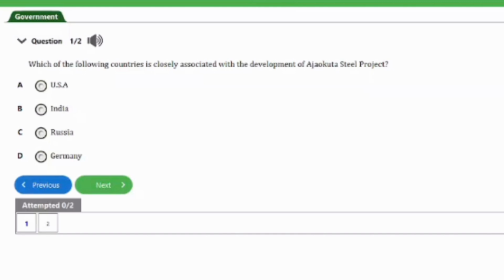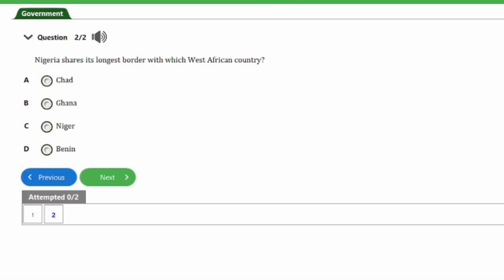JAMB Government CBT Tutorial 2026 Likely Questions On International Relations (Top 2)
JAMB Government Tutorial Likely Questions And Answers On International Relations

International relation is one of the basic problems in JAMB Government.

In this JAMB government tutorial video, I explained the idea behind international relations

This video is a definite guide to understanding international relations in JAMB government with practice examples, problems and solutions.

eaglesclass academy